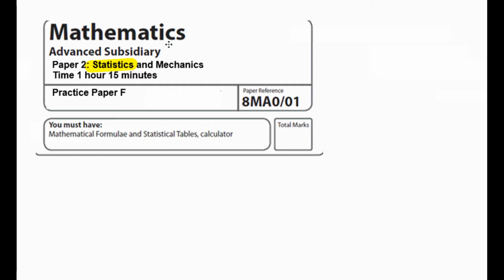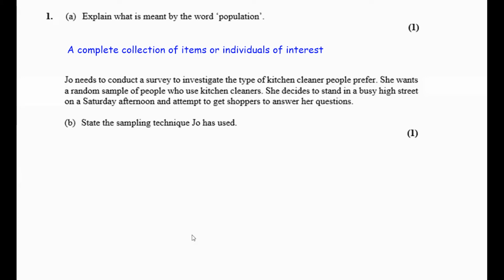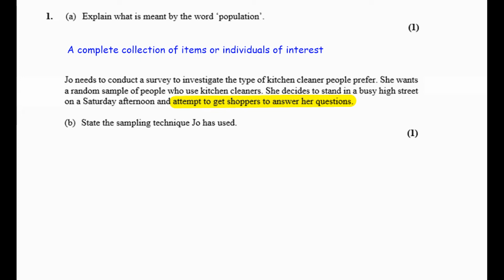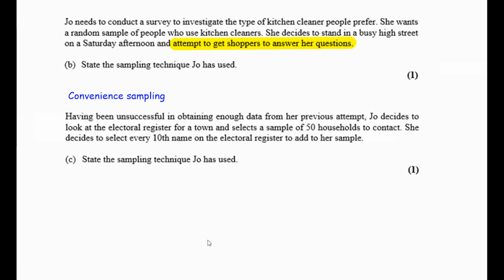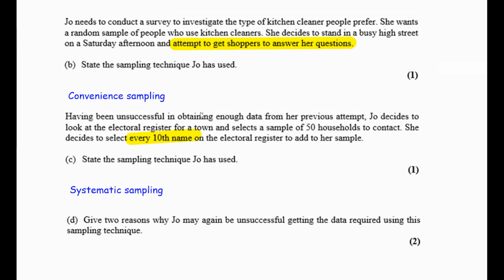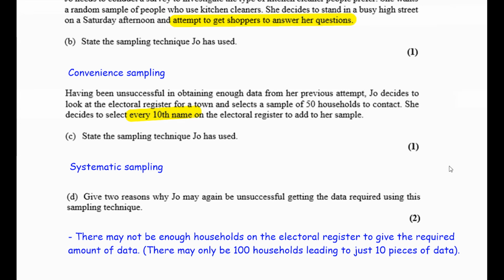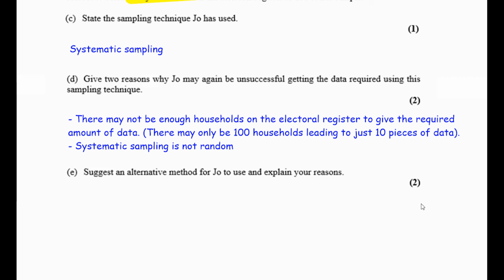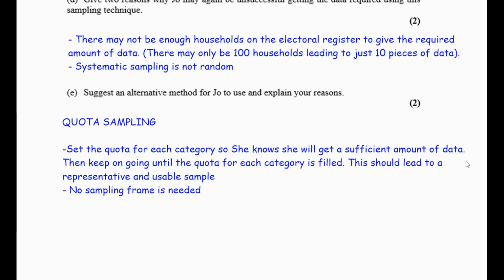Edexcel practice Test F stats - Q1